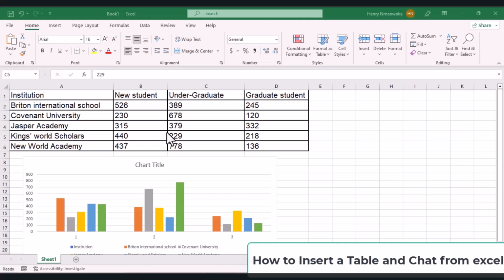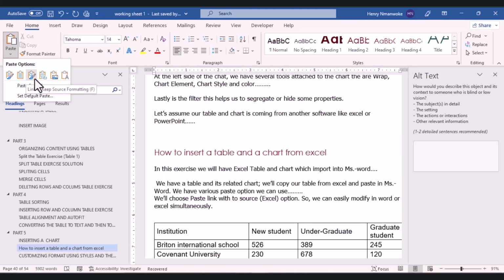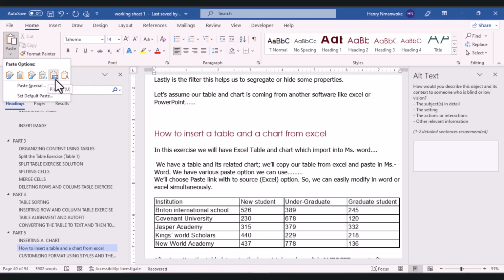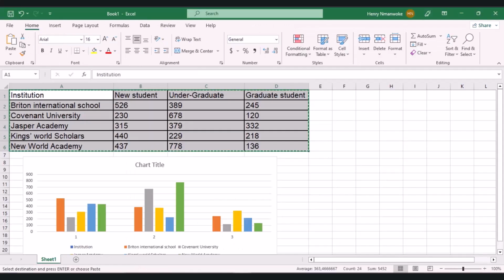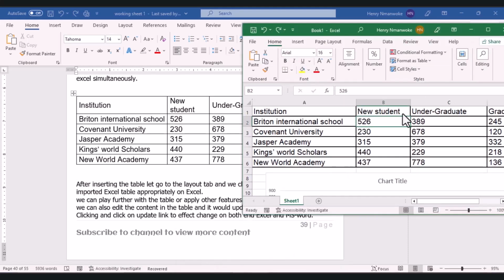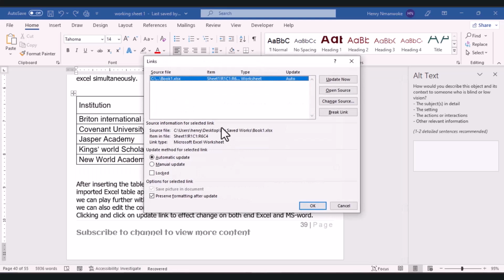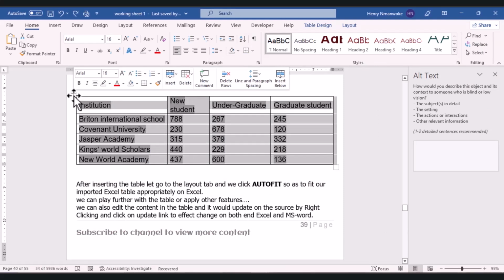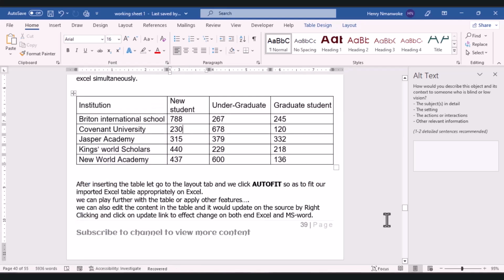Episode 32. how to Inserting a chart into Microsoft Word from Excel